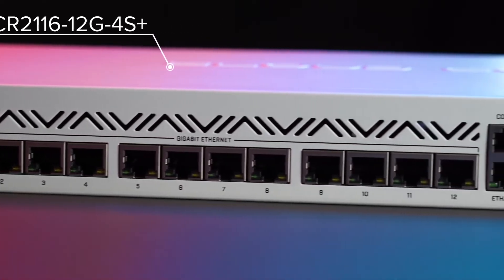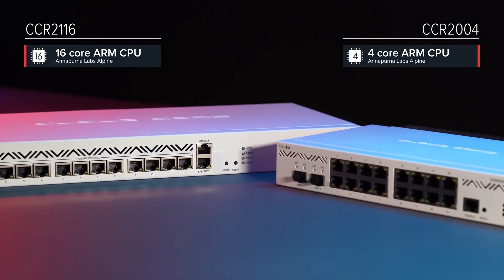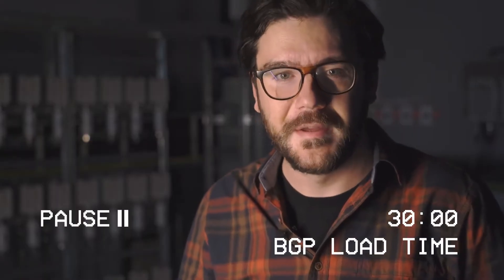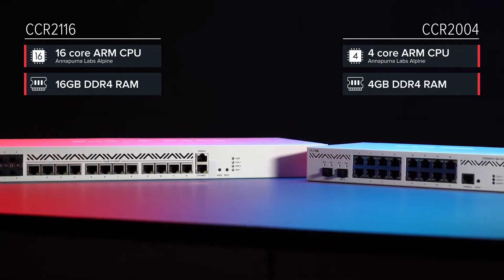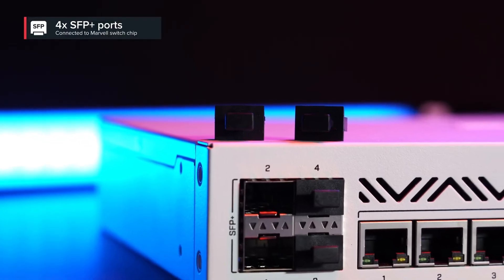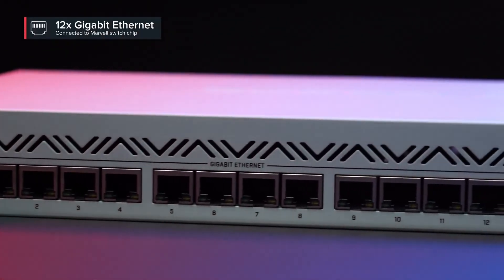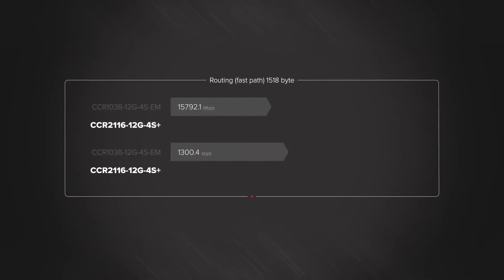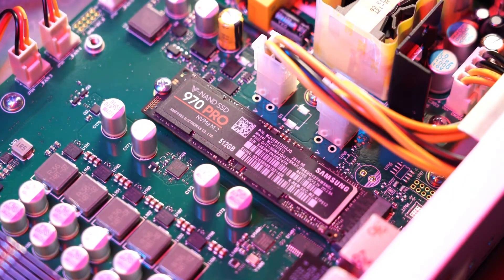WHO IS THE CHAMPION AMONG MIKROTIK CCR FAMILY NOW? MIKROTIK CCR2116-12G-4S+ | WATCH TO KNOW WHY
WHY MIKROTIK CCR2116-12G-4S+ IS THE NEW CHAMPION AMONG CCR FAMILY NOW❓

FORGET ABOUT CPU LIMITATIONS LIKE MAGIC w/  MIKROTIK CCR2116-12G-4S+ CLOUD CORE ROUTER’s MODERN 16 CORE ARM CPU, a mighty AMAZON ANNAPUNA LABS ALPINE CPU that could EAT its YOUNGER BROTHER MODEL CCR2004’s 4 CORE ARM CPU for BREAKFAST LUNCH & DINNER‼️🤗

⭕️ IT OVER POWERED CCR1036 PERFORMANCE DUE TO CCR1036 SLOW BGP PERFORMANCE THAT COULD TAKE UP TO 3 MINUTES TO LOAD

While CCR2116-12G-4S+ CUTS its TIME DOWN to 30 SECONDS ONLY with the use of its NEW ARM CPU, ROUTING ENGINE & ROUTER OS VERSION 7 🤗

⭕️ IT DOUBLES CCR1036 CORE PERFORMANCE OF UP TO 150%

“LIFE IS TOO SHORT TO WAIT FOR BGP PROCESSING”

⭕️ IT ALSO OVER POWERED its younger brother’s BEST SINGLE CORE performance among all other Cloud Core Routers, ‘cause CCR2116 offers a 15% INCREASE in SINGLE CORE performance, therefore CC2116 sets a new standard of single-core performance in the whole CCR family! So MIKROTIK has a new CCR CHAMPION 🏆

OTHER FEATURES:
⭕️ 4 x 10G SFP+ PORTS (w/ separate full duplex connection)
⭕️ 12 x GIGABIT ETHERNET PORTS (w/ marvel switch chip)
⭕️ 1 x GIGABIT ETHERNET
MANAGEMENT PORT

For orders and queries:
📱WhatsApp/Viber/Line/WeChat/Telegram: , you may call/text but please tell your name and your concern before you call ‘cause I don’t accept calls from unknown numbers

🛒 Shopee: @r.a.b.v.suppliestrading
🛒 Lazada: @s.UJ5hl